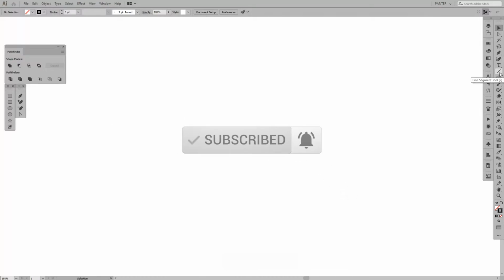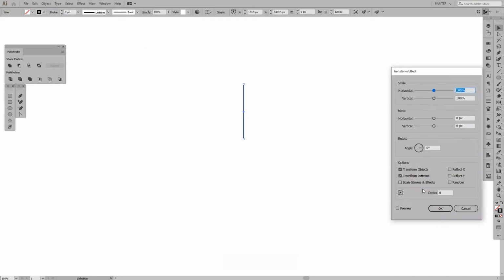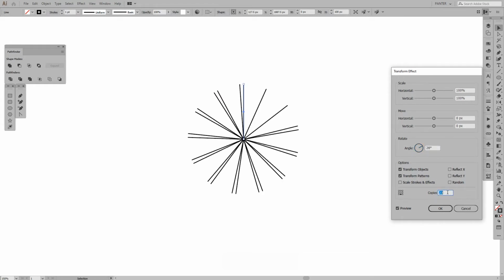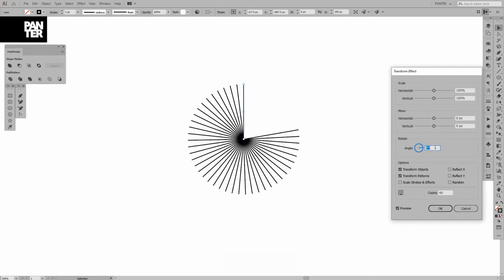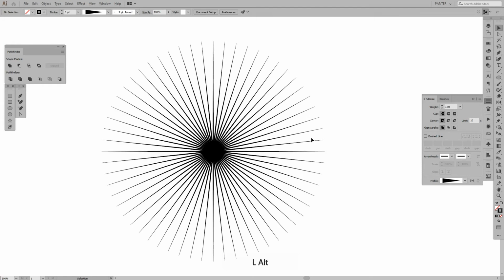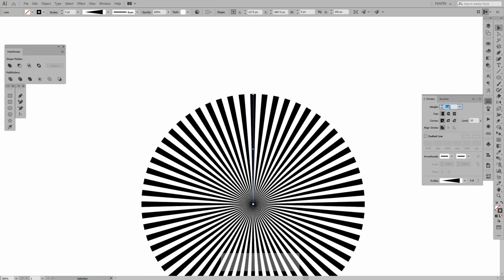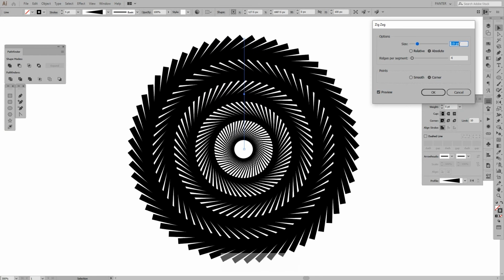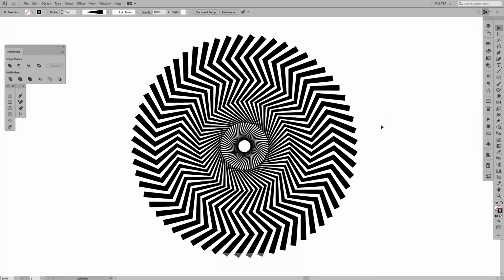How to Make a Zig Zag Vortex Circle With Line Circle ? Adobe Illustrator Tutorial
This tutorial got inspired from Bridget Riley and extended the full tutorial on YouTube to understand it in more details. This includes a more in depth exploration of the Distort & Transform tool and the Zig Zag tool as well.